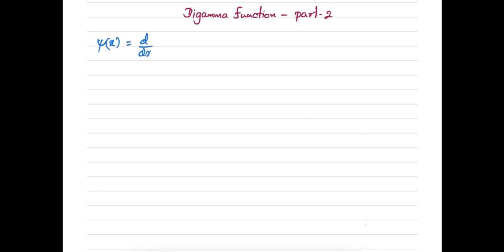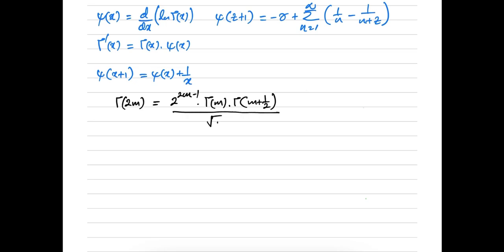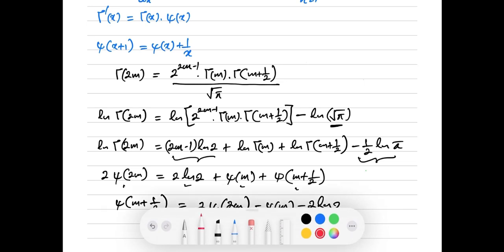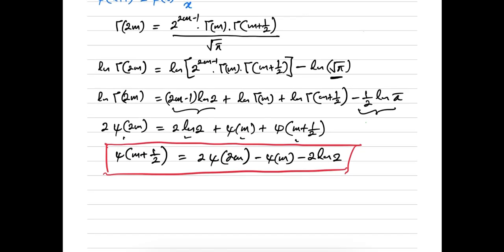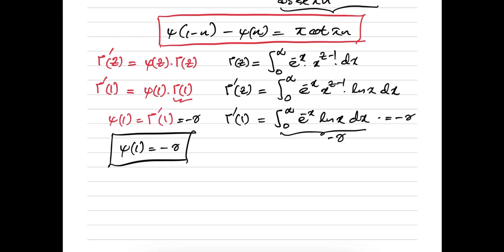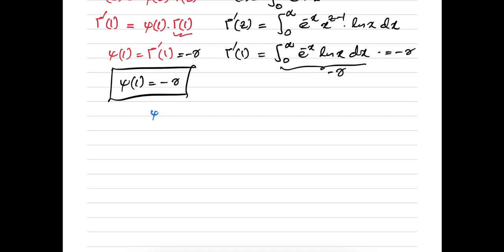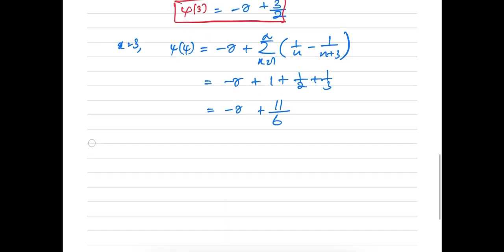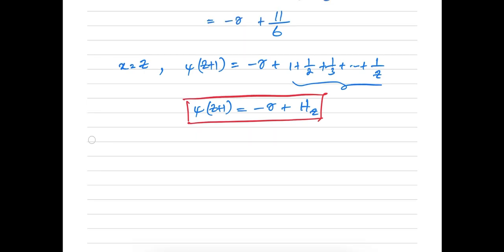Digamma function - 2 - Properties of Digamma function - Duplication formula - Reflection formula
This video explains about Digamma function. This is second video of introduction to digamma function/ Properties of digamma function.  In this video we discuss about,
1) Reflection formula of Digamma function
2) Duplication formula of Digamma function
3) Relation between Digamma function and Harmonic number
4) Some values of Digamma function - Digamma(1), Digamma(2). Digamma(3), Digamma(3/2)